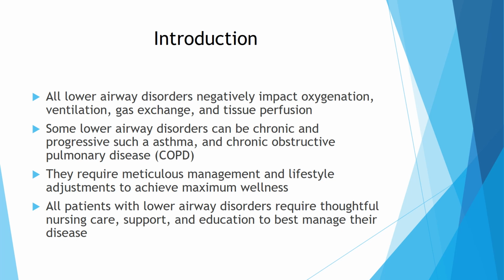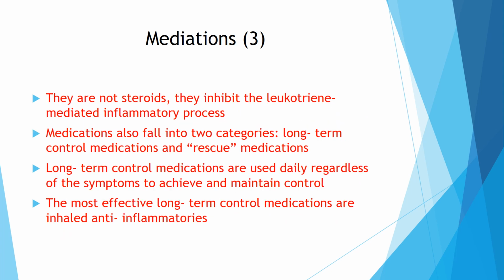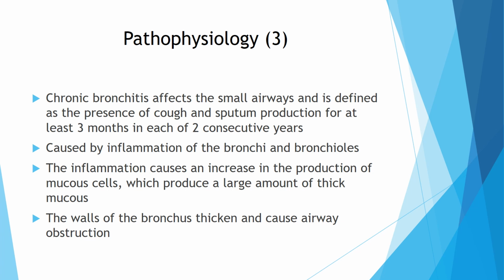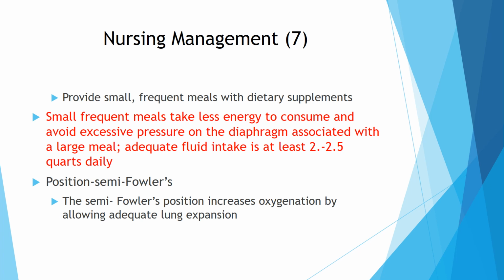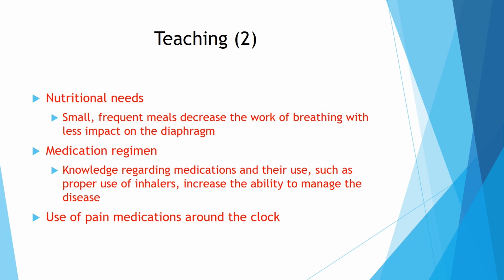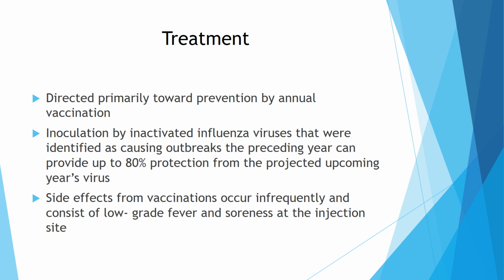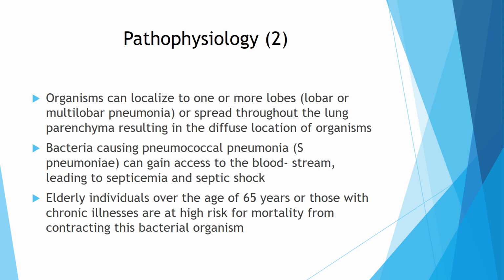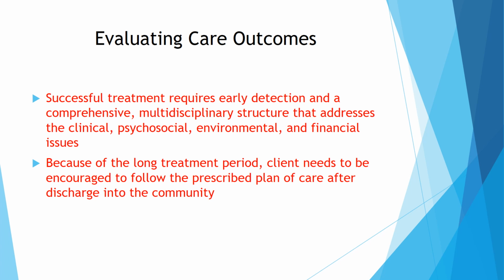Lower Respiratory Disorders 2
Lower Respiratory Disorders